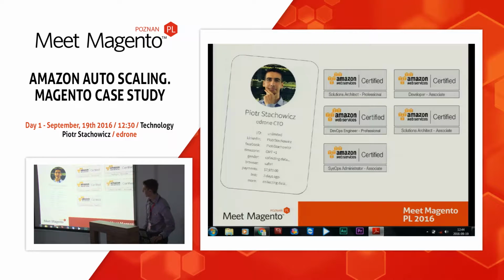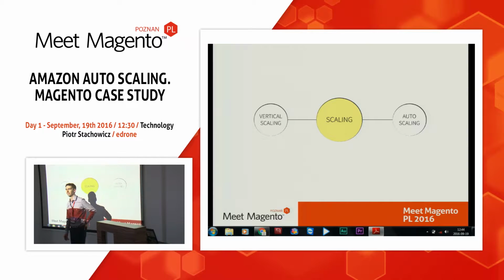MM16PL: Piotr Stachowicz "Amazon Auto Scaling. Magento case study"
Piotr Stachowicz, edrone
"Amazon Auto Scaling. Magento case study"